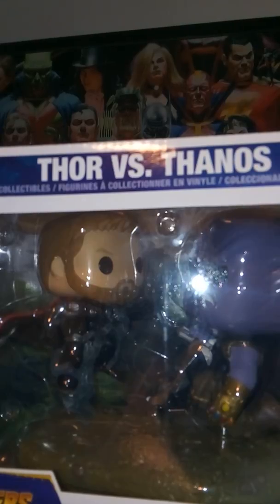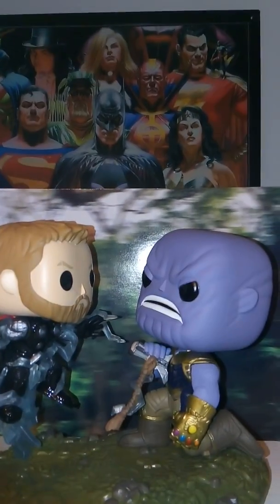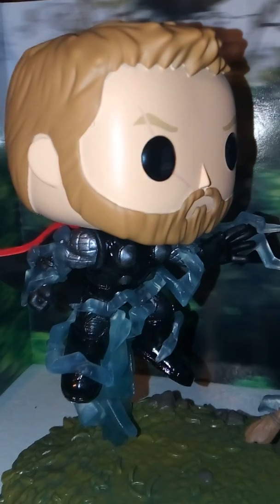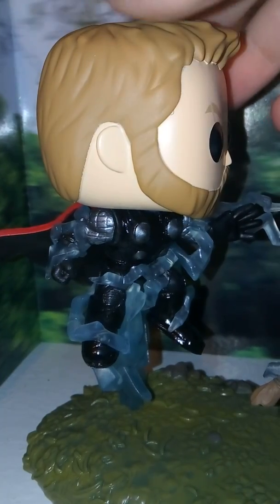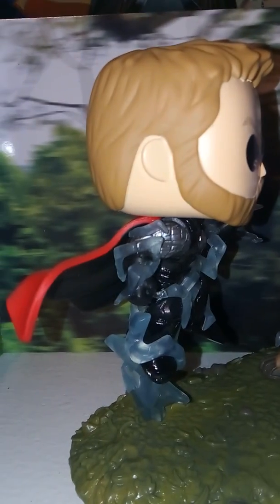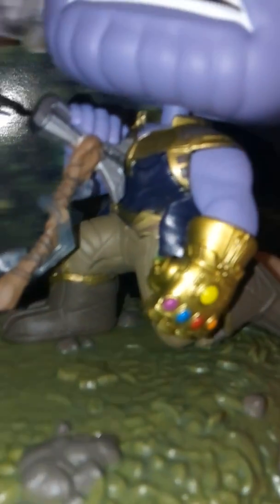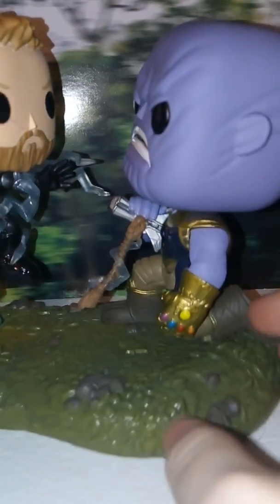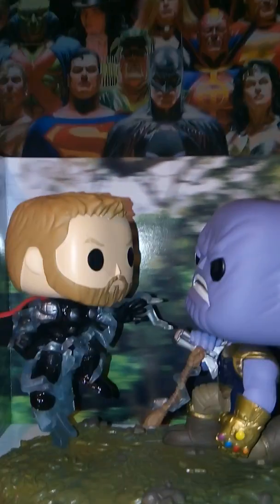FUNKO POP AVENGERS INFINITY WAR THOR VS THANOS MOVIE MOMENT REVIEW